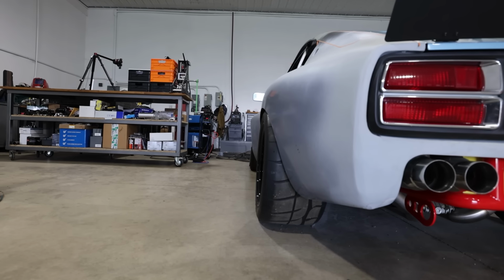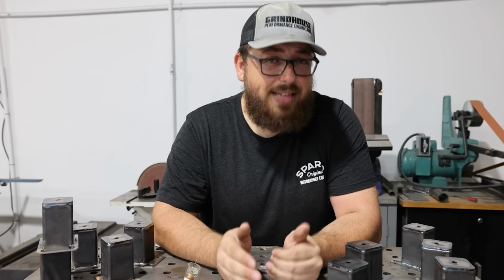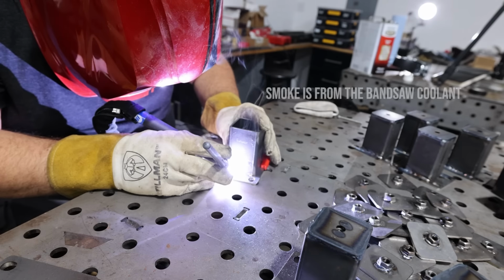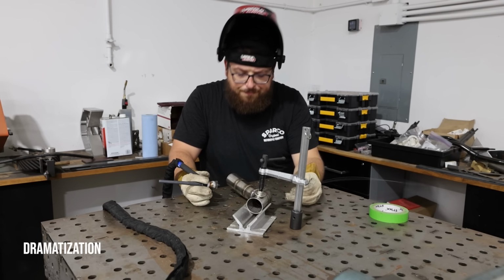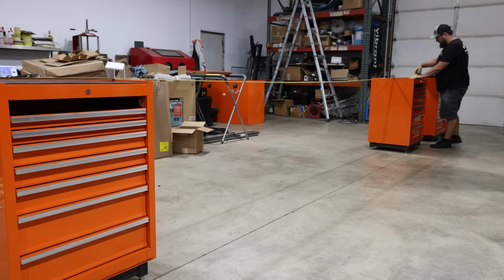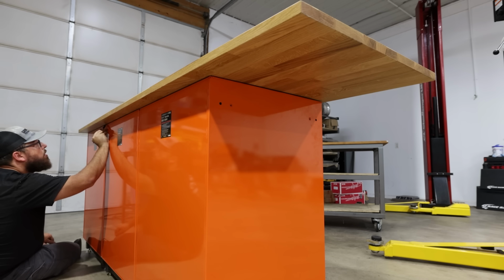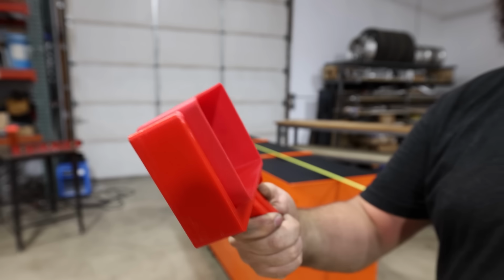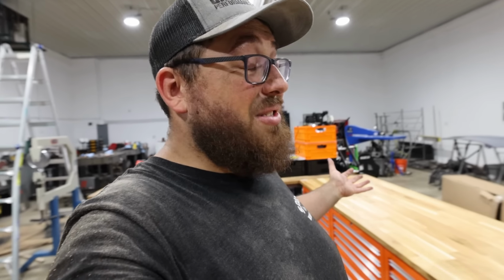Building the Ultimate Workbench for my Dream Garage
In today's episode, I'm building a MASSIVE workbench to get my dream garage organized. Small parts and hardware organization has been a real challenge for me in the workshop, so I'm fabricating and 3D printing my way into the craziest workbench I've ever made.

Organizer Bins
Video Camera

Chapters:
00:00 Introduction
00:29 Workbench Design
00:50 Toolbox Selection
01:50 Creating a Massive Working Surface for Projects
02:17 Creating Systems to Work More Efficiently
02:42 Working in Triplets
03:42 3D Printed... WHAT?
05:30 A V12 Shop Surprise
07:32 Fabrication Continues
09:15 Countertops
11:07 The Hardware Organizer Bin Challenge
14:00 Next Episode's Challenge